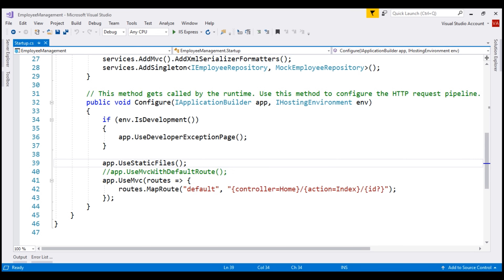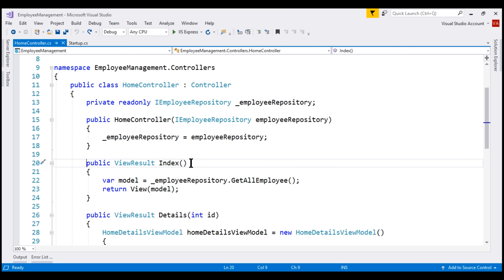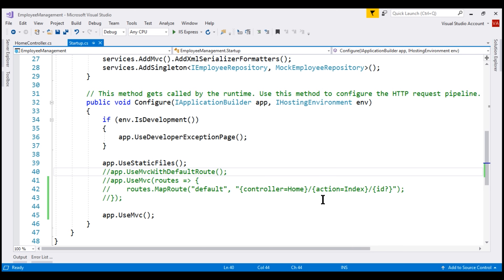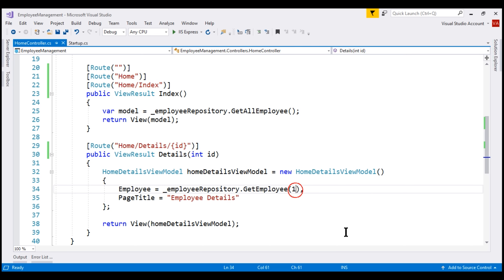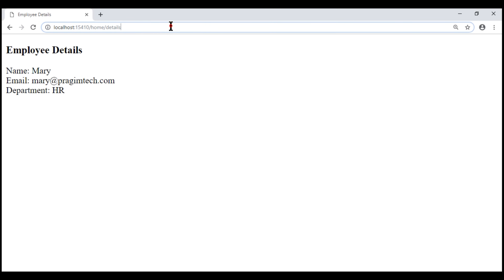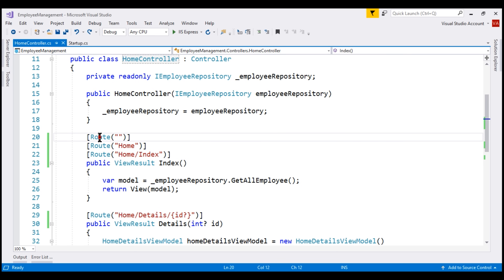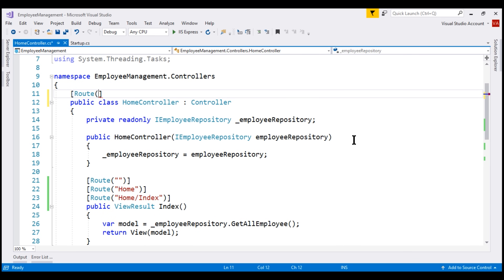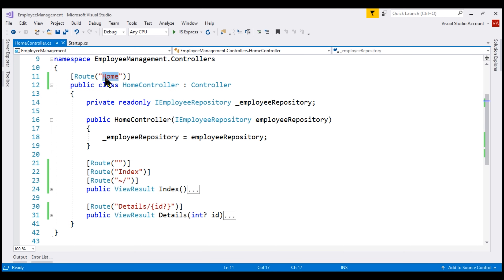Attribute Routing in ASP NET Core MVC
In this video we will discuss Attribute Routing in ASP.NET Core MVC